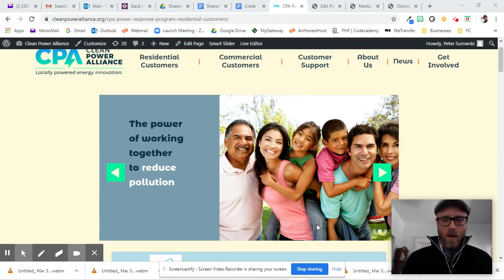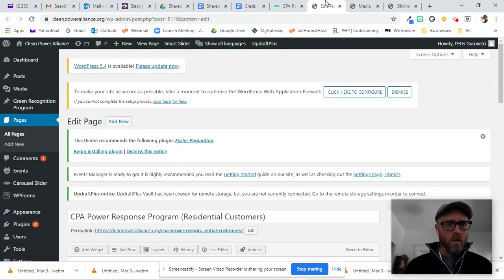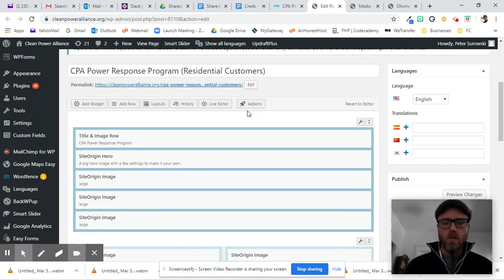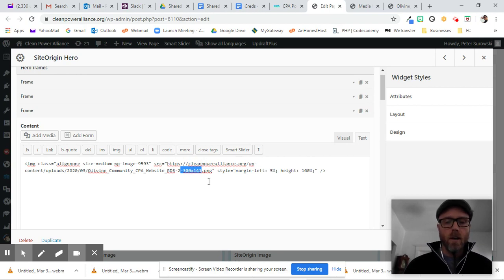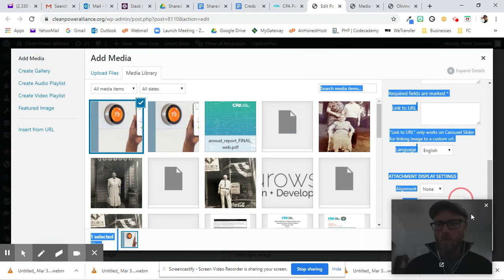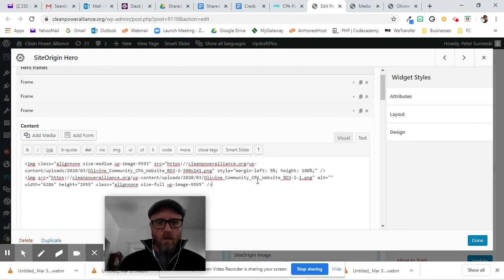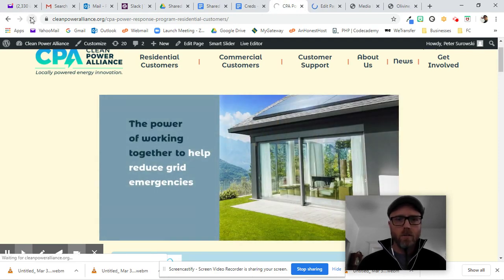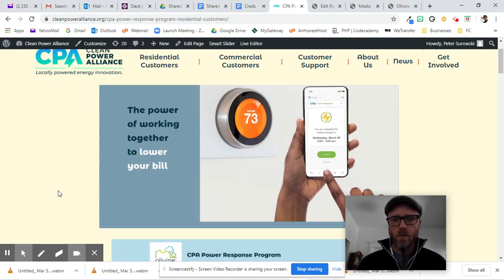How to fix a blurry, fuzzy photo in WordPress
This one simple trick will solve the annoying and often time-guzzling problem of uploading a nice, clean photo to your WordPress site only to have it turn out blurry on the front end.